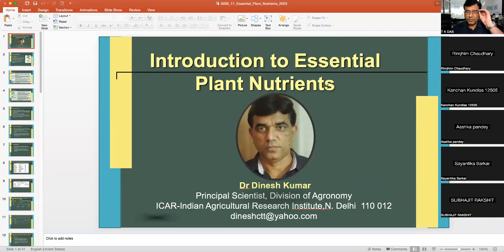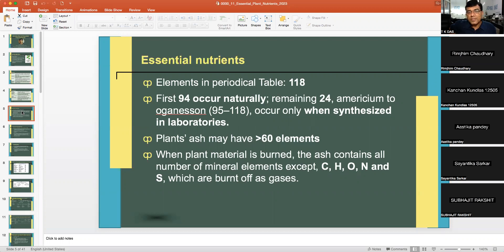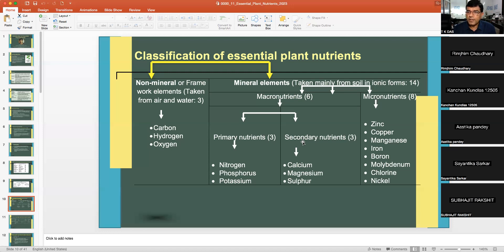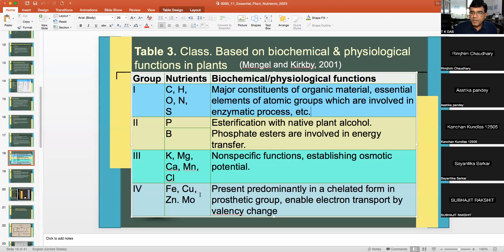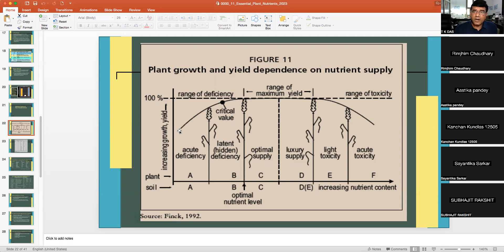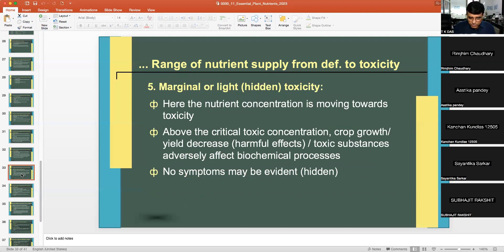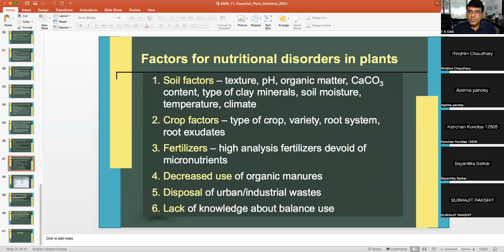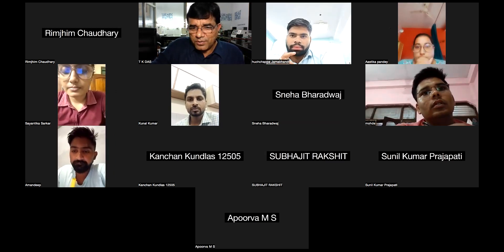Ag502 Lecture Essential Plant Nutrients An Introduction 13 09 2023